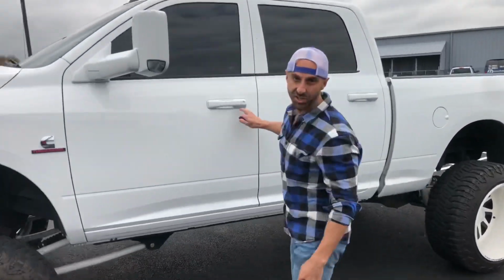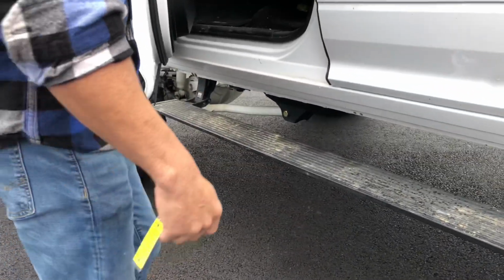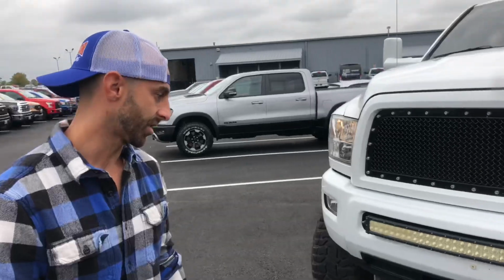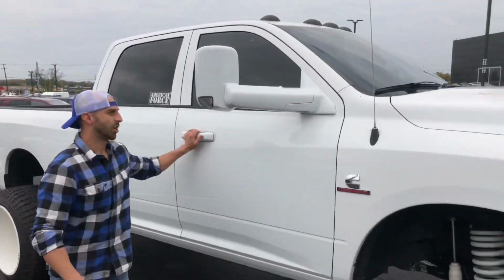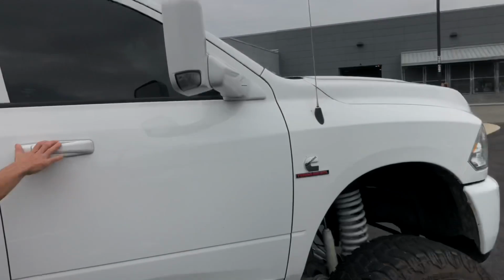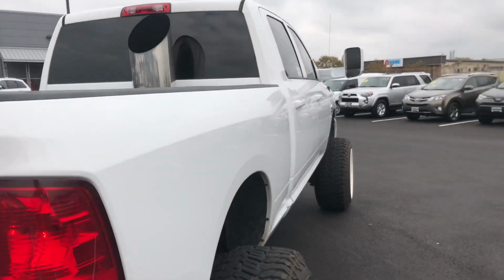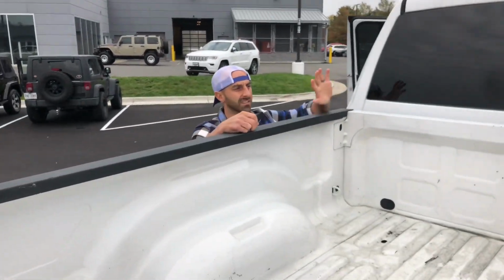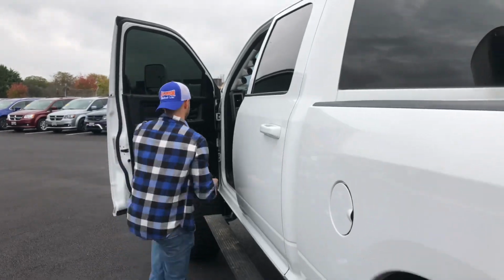BEAST STACK PIPE 6.7 CUMMINS ON 24x16 AMERICAN FORCES! Preview Review!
COMING SOON! BDS LIFTED 2015 RAM 2500 CUMMINS 4x4 on 24x16 American Force Wheels!

-NEW BD DIESEL 68RFE PERFORMANCE TRANSMISSION WITH TUNE!
-EFI LIVE WITH 4 POSITION SWITCH!
-6.7L CUMMINS ENGINE!
-8" BDS 4 LINK SUSPENSION LIFT KIT!
-DUAL STEERING STABILIZER SHOCKS!
-24x16 AMERICAN FORCE AKA SS wheels POWDER COATED WHITE with black accents!
-37x13.50x24 Radar Renegade R/T tires!
-AMP RESEARCH STEP RAILS!
-PAINTED TO MATCH FRONT AND REAR BUMPER!
-RBP GRILL!
-NEW OIL CHANGE AND VA INSPECTION!
-NEW FUEL FILTERS!
-NEW FRONT PASSENGER HUB!
-FULL 5" EXHAUST PIPE TO 10" STACK OUT BED OF TRUCK!
-HUGE FRONT BUMPER MOUNTED LED LIGHT BAR!
-RECON CAB LIGHTS!
-20% WINDOW TINT!
-74,120 MAINTAINED MILES!
-MORE INFO AND PICTURES COMING SOON!

THIS BEAST CUMMINS RUNS AND DRIVES AMAZING, SOUNDS ABSOLUTELY SINISTER, FULL OF POWER AND RELIABILITY! GOING TO GET A FEW THINGS DONE AT LOCAL DODGE DEALERSHIP, THEN OVER TO A FULL DETAIL! CALL or TEXT MARK FOR MORE INFO!

"I buy ALL my vehicles with my own hard earned money! I hand pick EACH and EVERY one of them! With that said, I would not invest in crap nor purchase vehicles below my standards, hence, the same reason your looking for the right one!" -Mark

Yes we take TRADES, yes we can set you up with financing!

4603 Jefferson Davis Hwy. Fredericksburg, VA 22408
Look for my BIG BLACK MONSTER TRUCK out front!

Price does not include taxes, tags, title and or processing fee.
VADLR